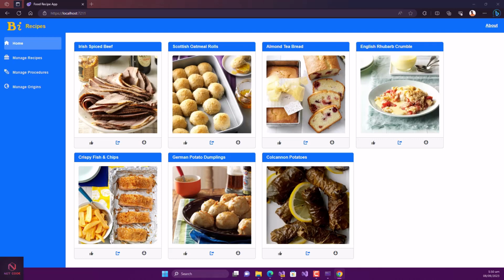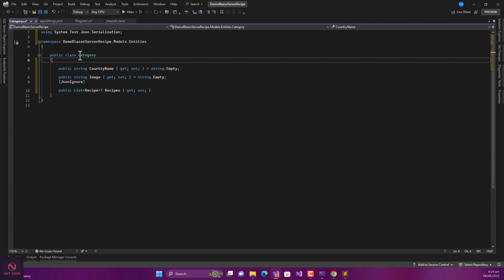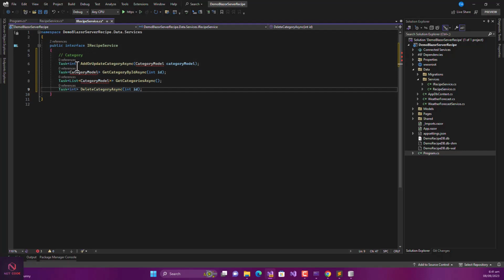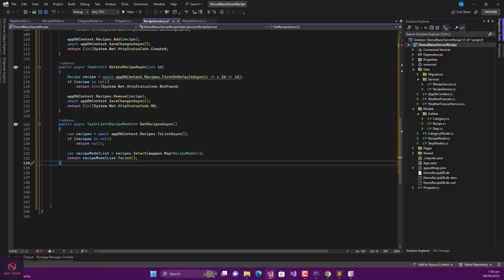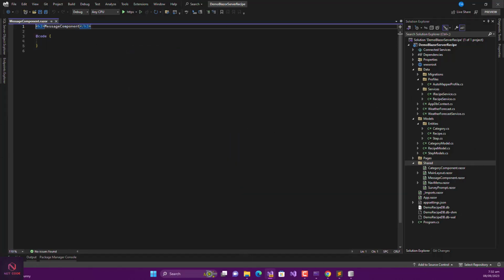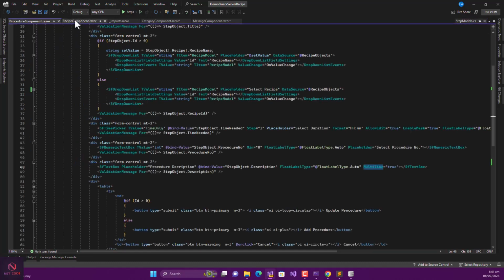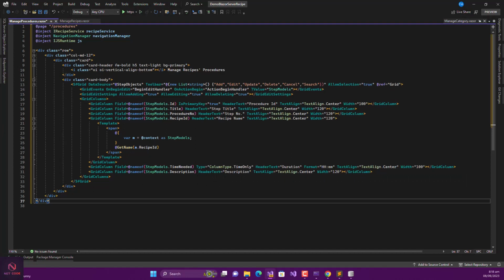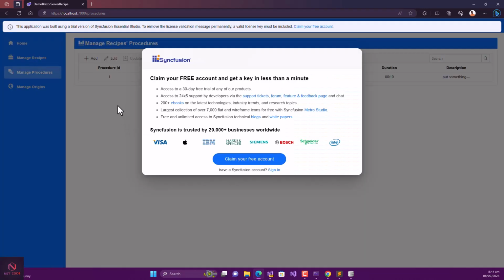.NET Blazor | Blazor Server Food Recipe Web App. using SQLite database and Syncfusion components.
Hello friends, welcome, in this video, I will discuss how to use Syncfusion Dialog, Message and DataGrid components by using them in our Food Recipe Web application using Blazor Server hosting model.

/*Chapters*/
0:00:00 Introduction to the project.
0:10:43 Creating Blazor server project
0:13:05 Installing packages.
0:16:49 Creating database connection string.
0:17:51 Creating database entity models.
0:23:50 Creating application database context model.
0:26:19 Performing database migration.
0:32:09 Creating database services with interface & implementation class.
0:56:40 Registering Auto Mapper service.
0:57:12 Creating Mapper proifle.
1:00:43 Creating razor components.
1:48:34 Testing the web application.
1:58:00 Conclusion.